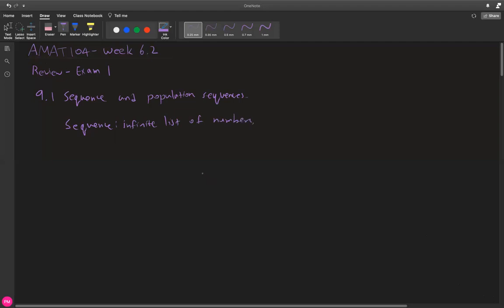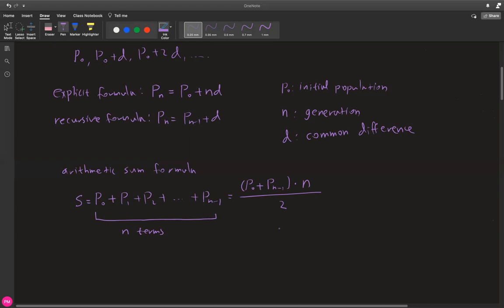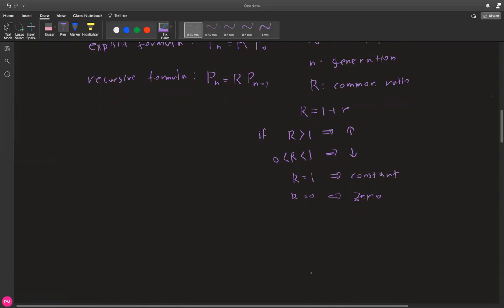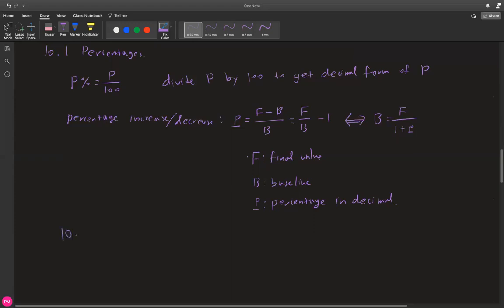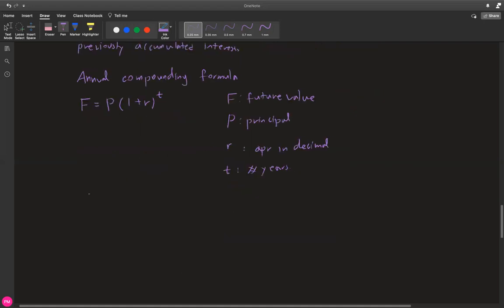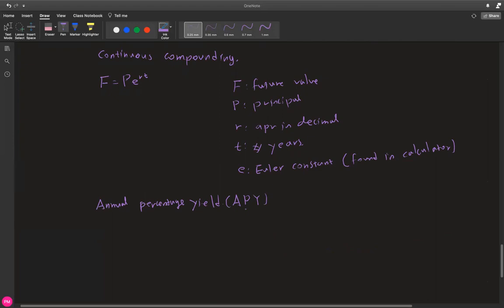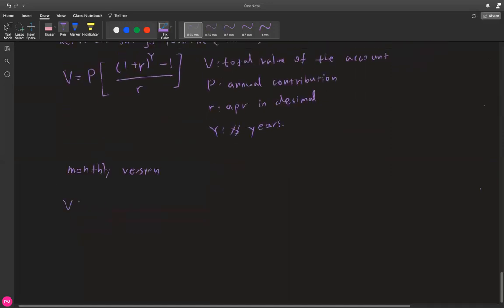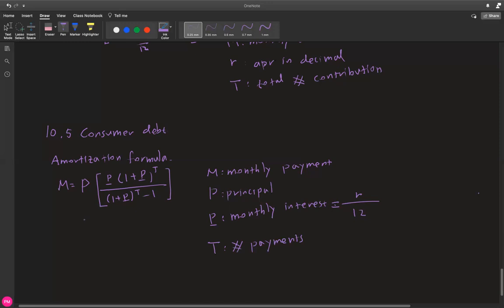Lecture Week 6.2